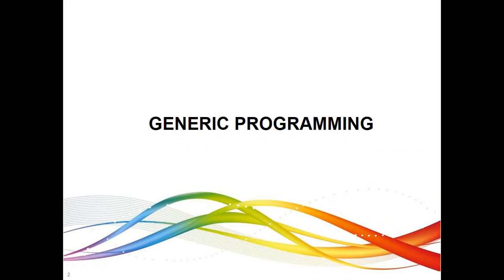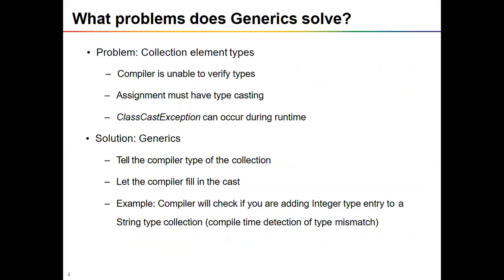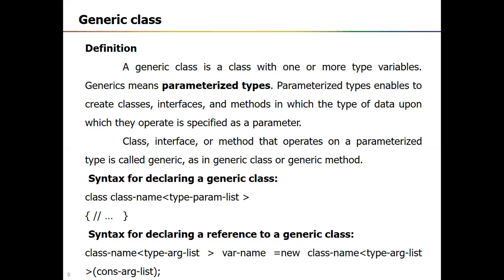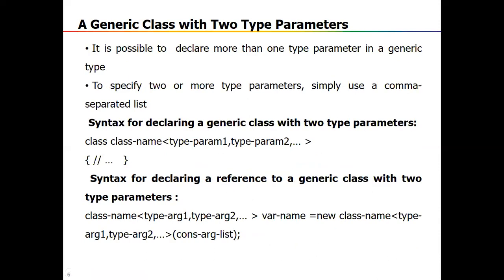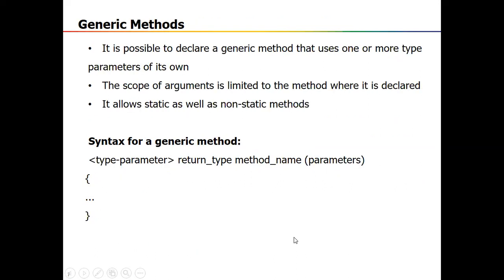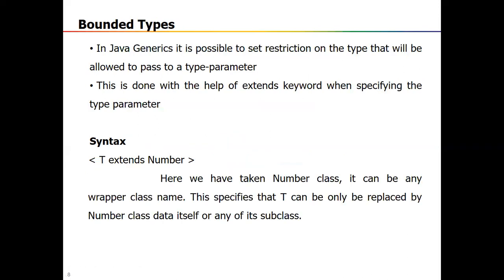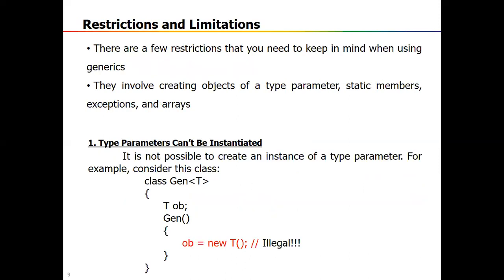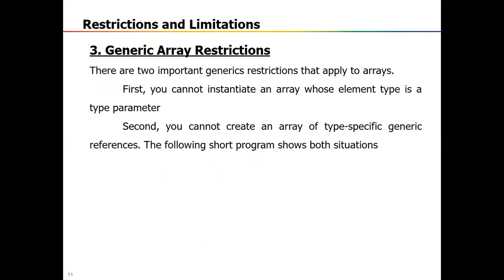Generics, OOP Unit- III, Dr. D. Rajalakshmi, ASP/CSE, RMDEC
This video explains the concept of Generics in Object Oriented Programming